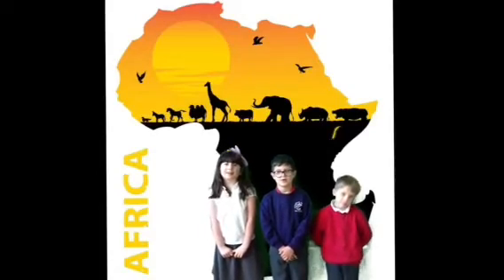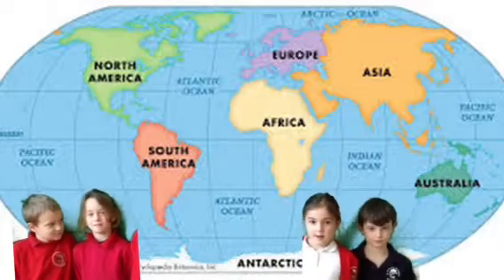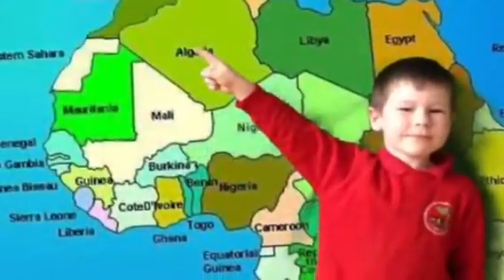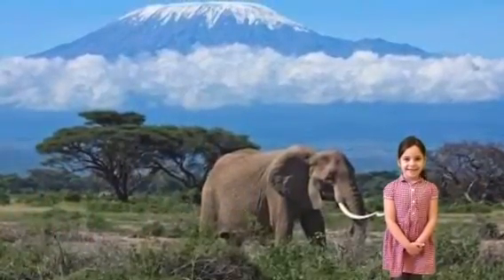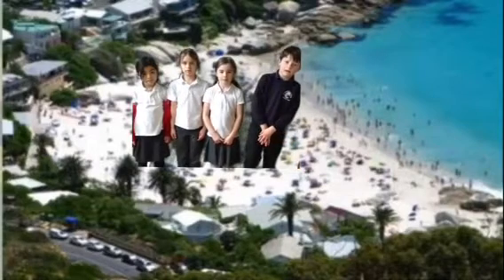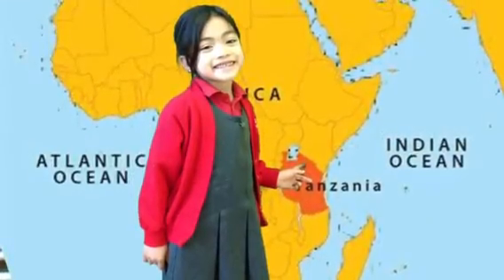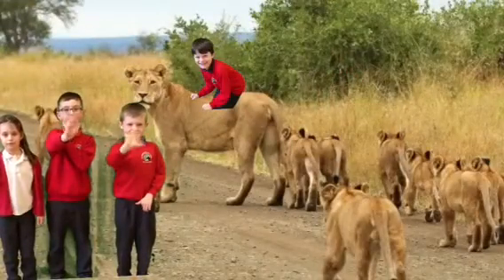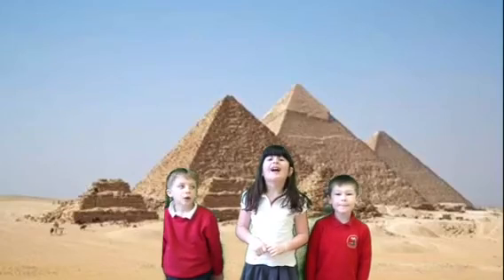Discovering Africa Lyndhurst 2018